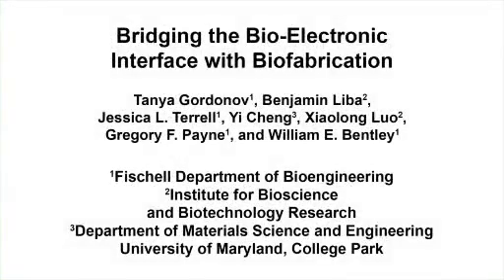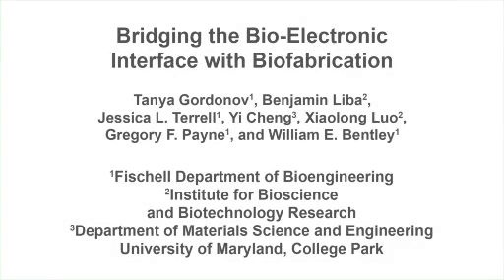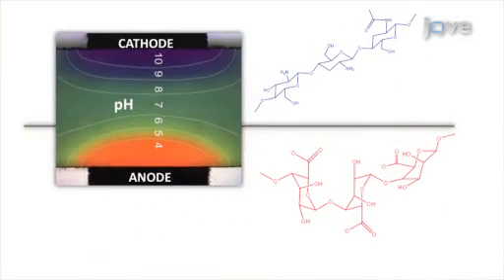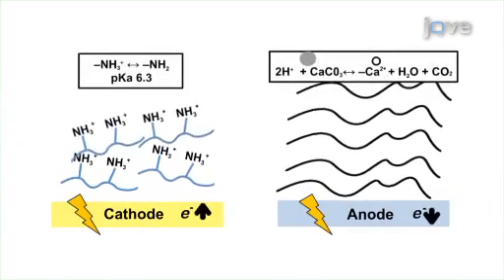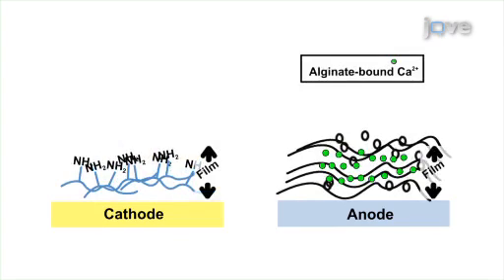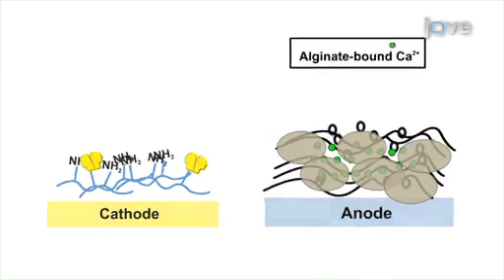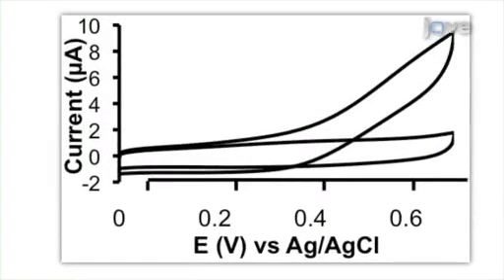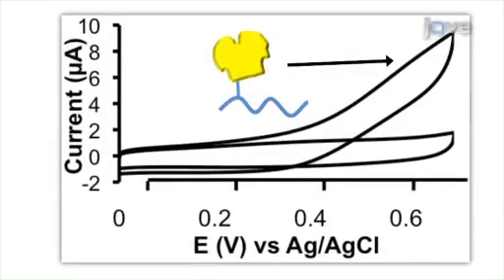Bridging The Bio-Electronic Interface With Biofabrication l Protocol Preview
Bridging the Bio-Electronic Interface with Biofabrication -  a 2 minute Preview of the Experimental Protocol

Tanya Gordonov, Benjamin Liba, Jessica L. Terrell, Yi Cheng, Xiaolong Luo, Gregory F. Payne, William E. Bentley
University of Maryland , Fischell Department of Bioengineering; University of Maryland , Institute for Bioscience and Biotechnology Research; University of Maryland , Department of Materials Science and Engineering;

This article describes a biofabrication approach:  deposition of stimuli-responsive polysaccharides in the presence of biased electrodes to create biocompatible films which can be functionalized with cells or proteins. We demonstrate a bench-top strategy for the generation of the films as well as their basic uses for creating interactive biofunctionalized surfaces for lab-on-a-chip applications.